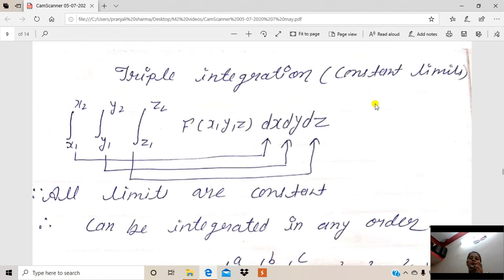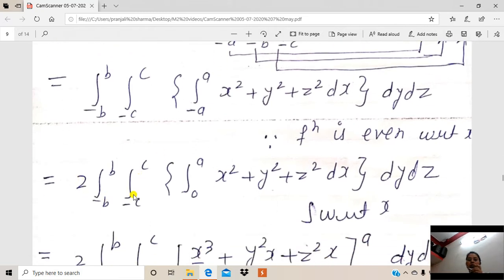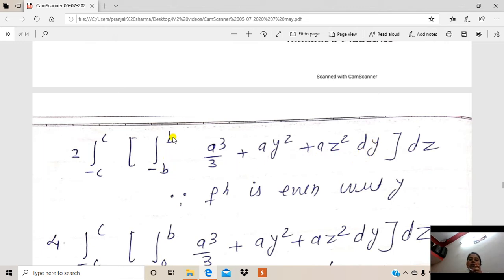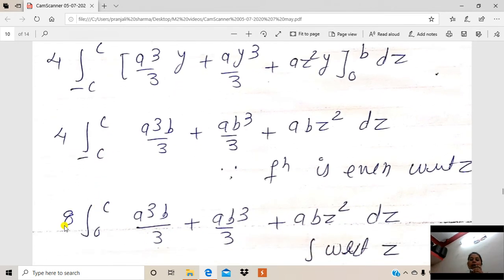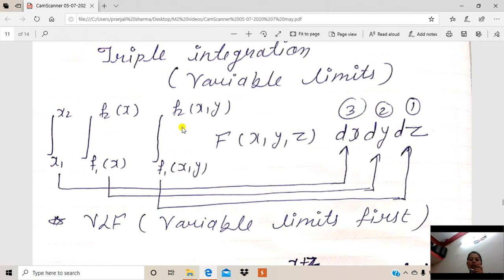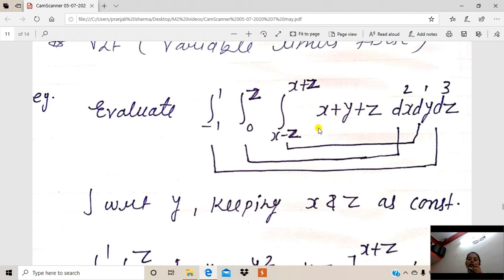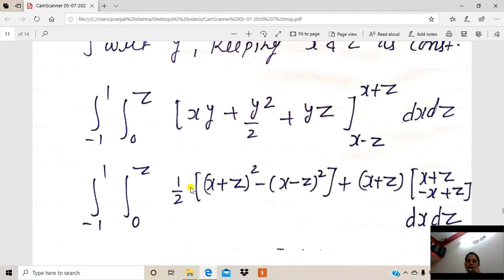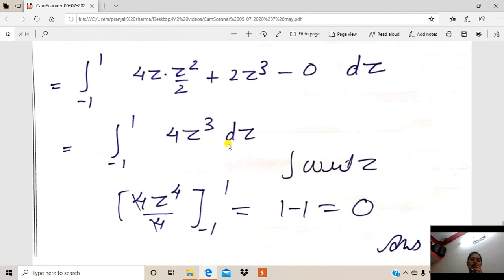Triple Integration-Part1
Triple Integration in Multiple Integral